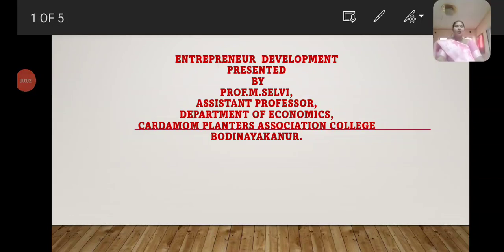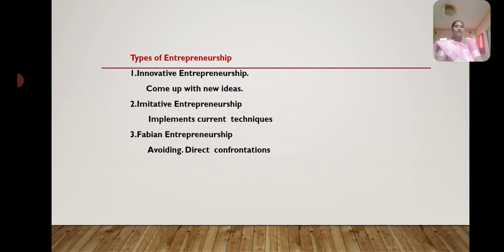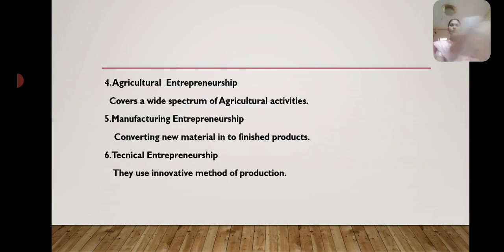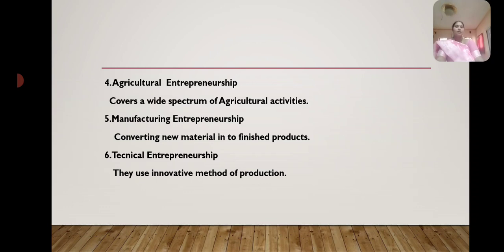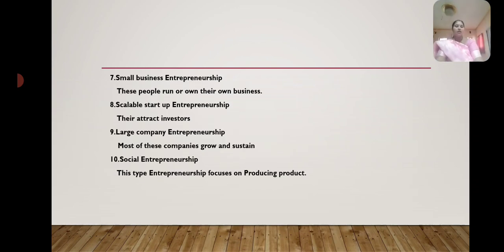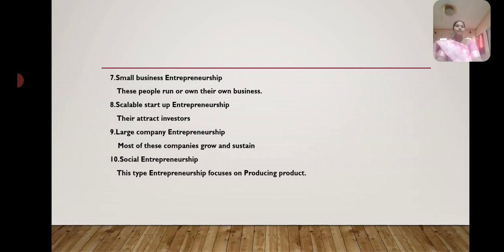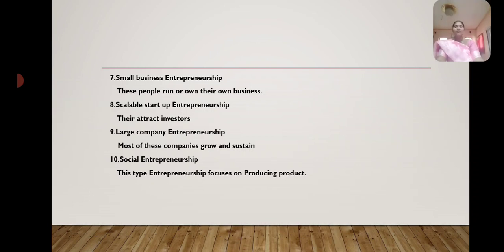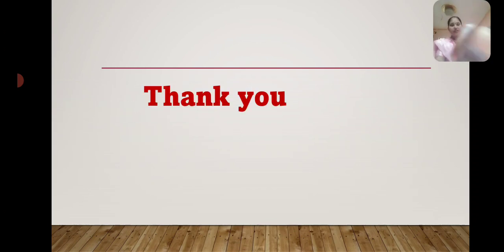Entrepreneurship Development Types of Entrepreneurship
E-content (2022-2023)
Title :Entrepreneurship Development  Types of Entrepreneurship
Author: Mrs. M. Selvi
Department: Economics
CPA College,
Pankajam Nagar,
Bodinayakanur.